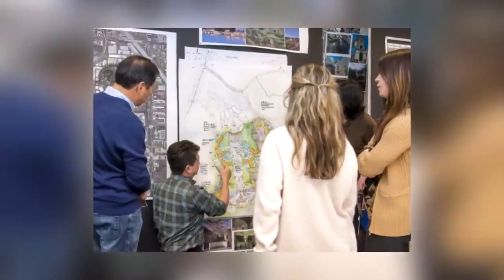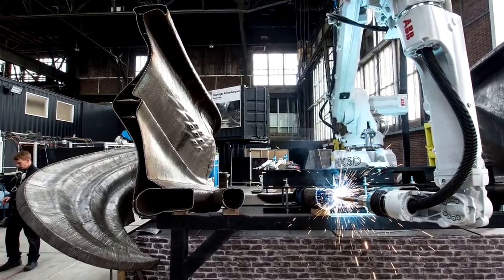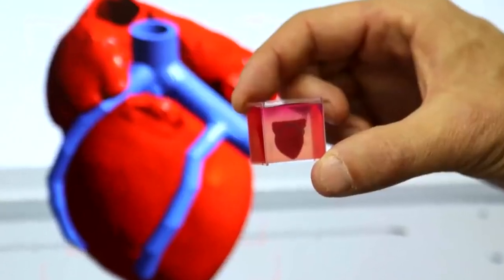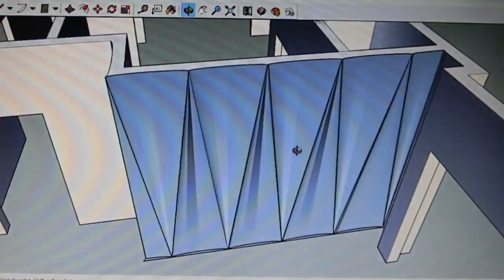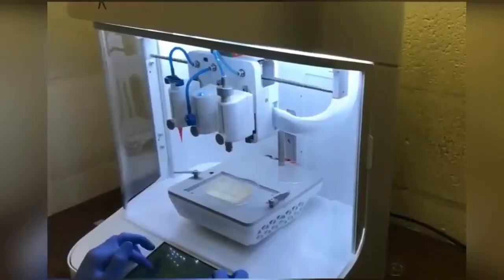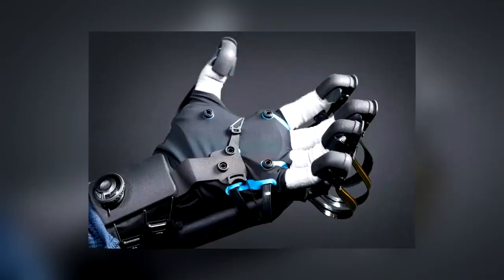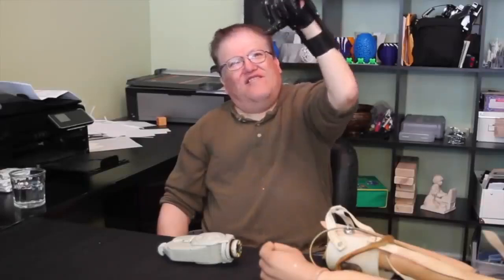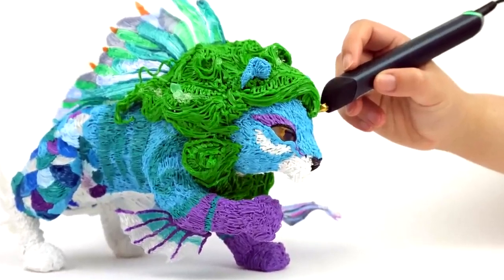12 Most Incredible And Amazing Technologies That Really Exist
3D printing technology is a new field that we’re only just beginning to see the full potential of. Scientists have been able to 3D print a whole host of different objects for a while, but they’re now able to build more sophisticated machines and produce even more remarkable things. From futuristic buildings to life-saving devices, there’s seemingly no limit to the possibility of what 3D technology might be able to do for us in years to come, but here are the most exciting examples of it that already exist right here, right now!